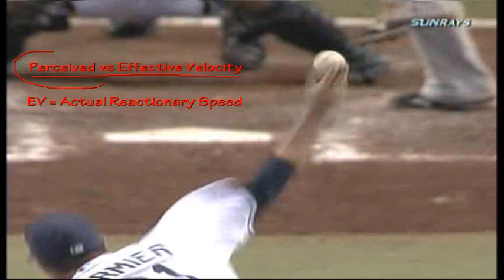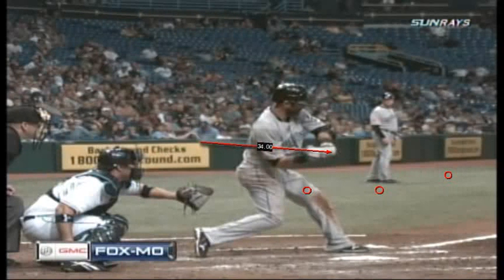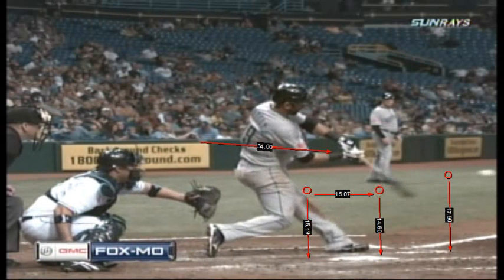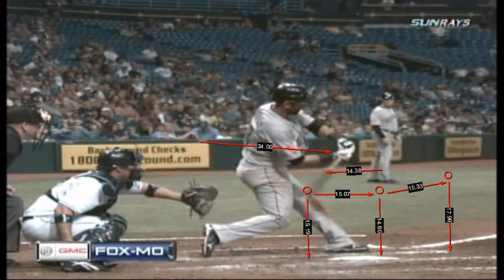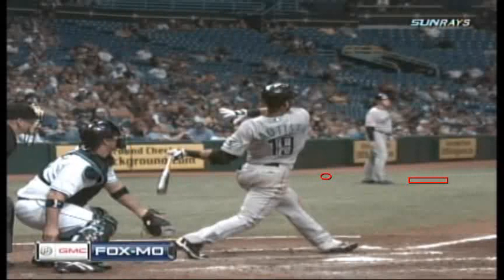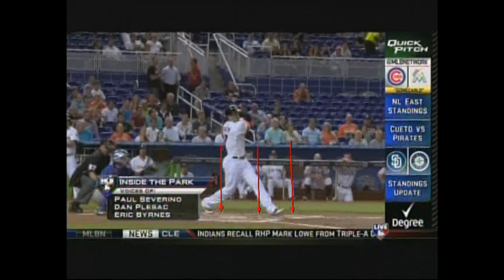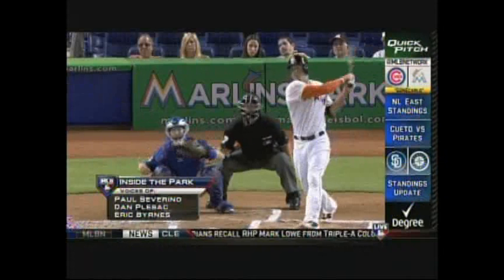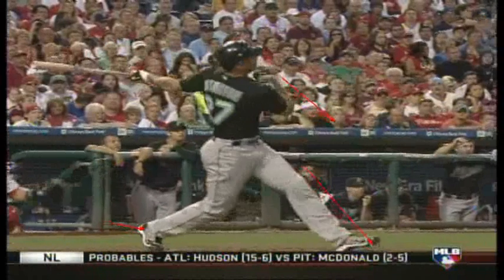EV = True Reactionary Speed